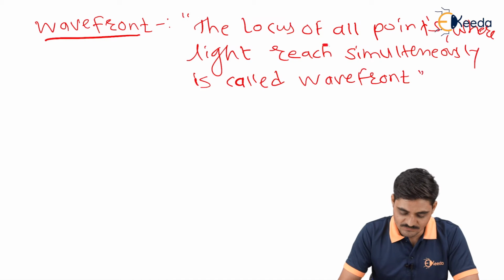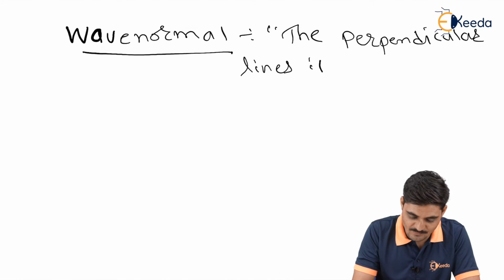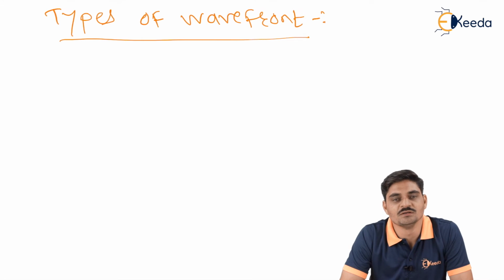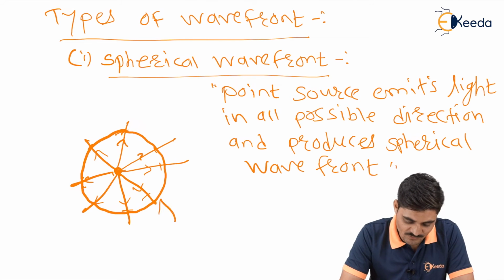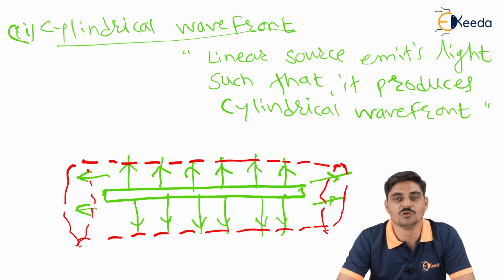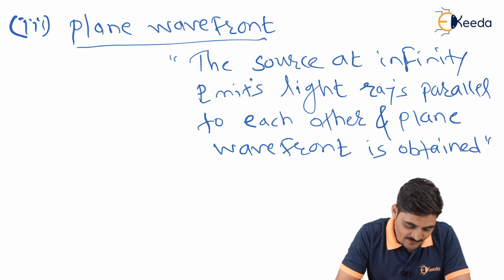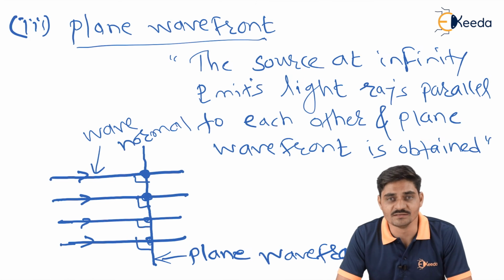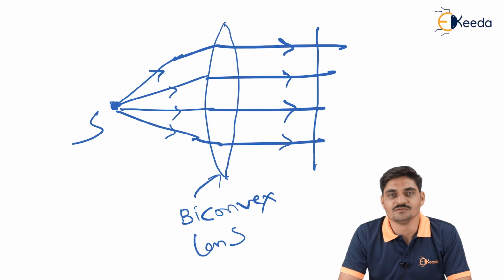Wave Front, Wave Normal